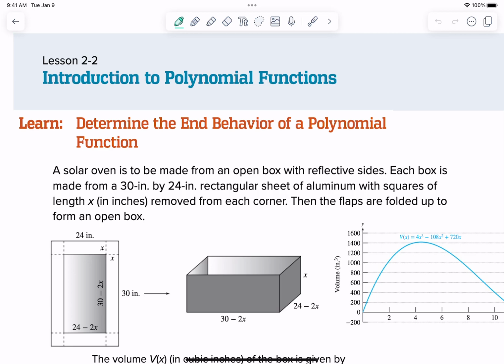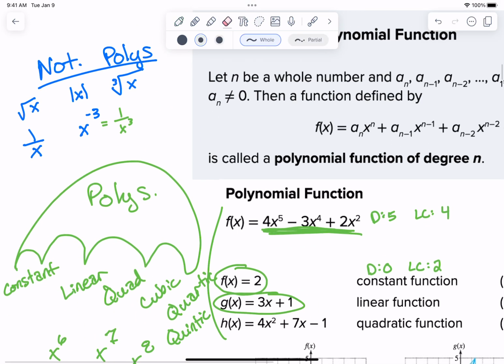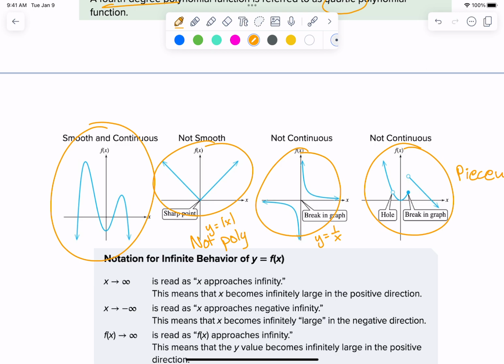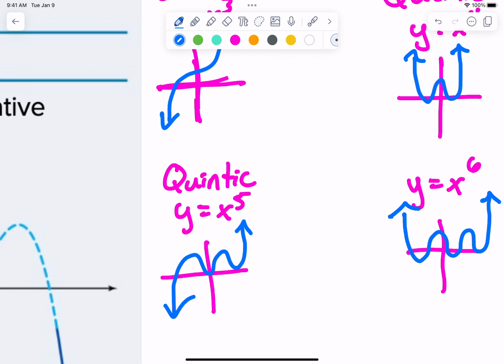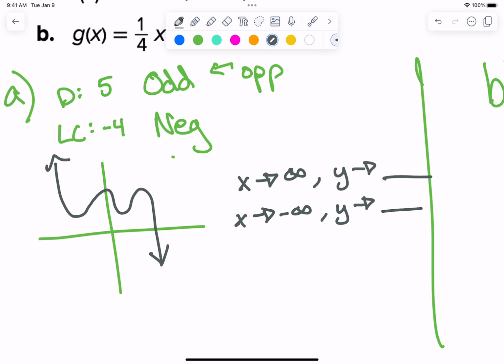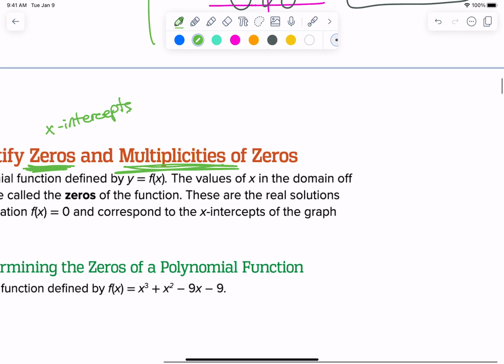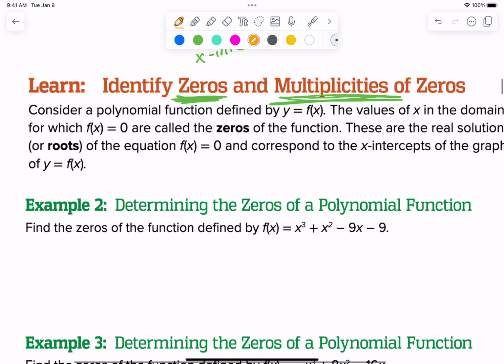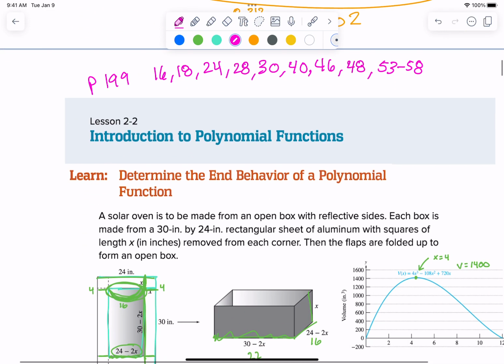Trig 2 2 Part A